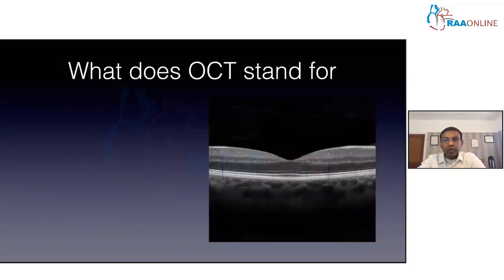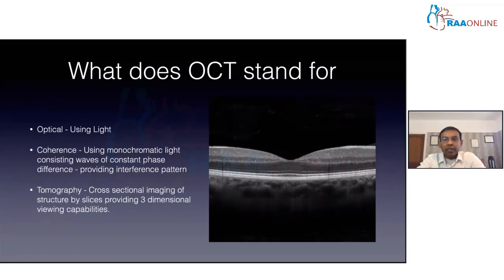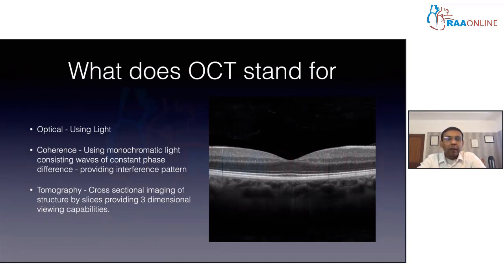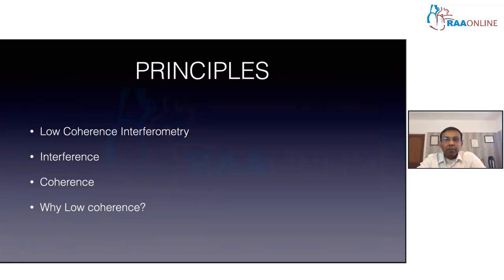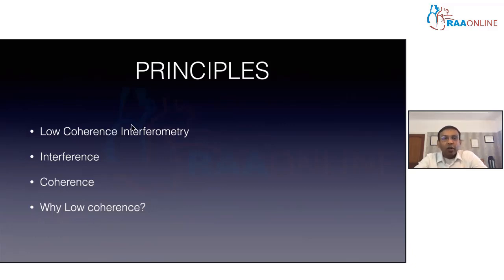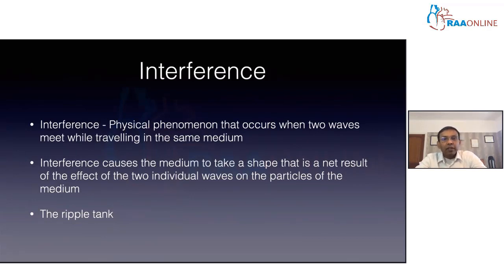OCT - The Lowdowns